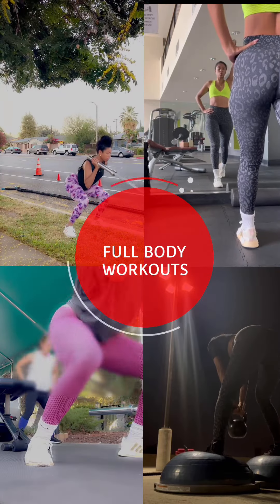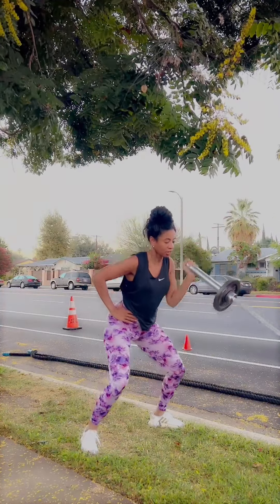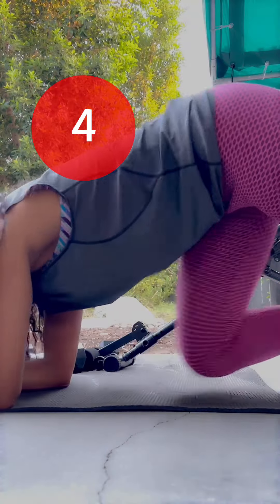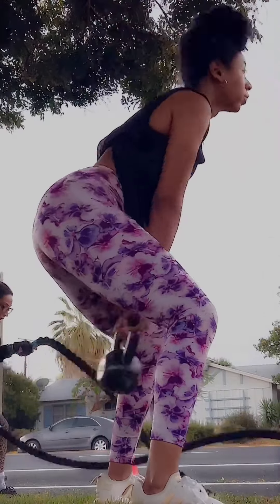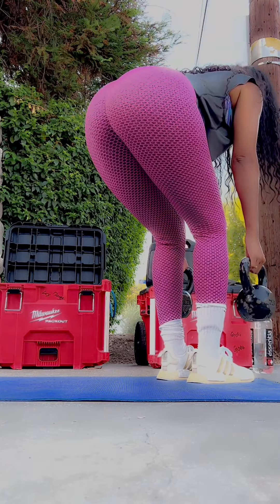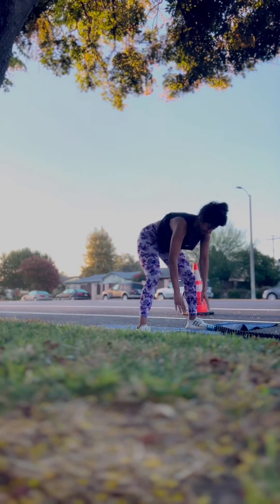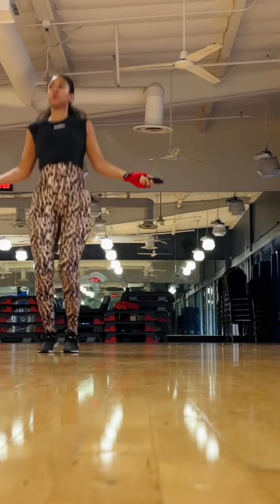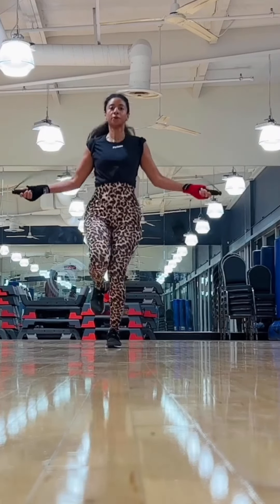Full Body Burn: 12 Workouts! The Ultimate Workout for Total Fitness (How to lose weight fast)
TRIED AND TRUE EBOOK GUIDE

Your support helps the channel continue to spread highly valuable & robust talks, teachings, trainings and more in the health, fitness & mindfulness space. Click Here🔻

➡️CREATE HABITS AND RITUALS FOR MASSIVE CHANGE IN YOUR LIFE
(live replay videos) Click Here 🔻

Tap into my digital product offers, blog, newsletter and much more 💎💫

➡️THE BEST PLANT-BASED energy drink

➡️UNIMAGINABLE FOODS
I'm so happy I discovered this plant-based coffee mix that promotes gut health and tastes good along with other nutritious products. I know you all will love it! Click below🔻and just look at the amazing ingredients in it!

(It's been a journey growing this channel, but I love it and enjoy helping people embody the higher version of themselves)